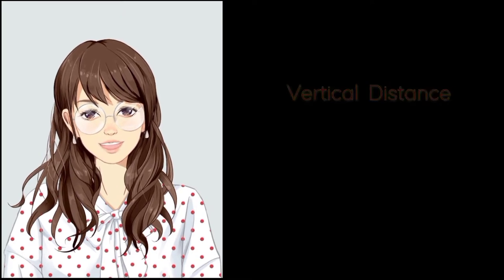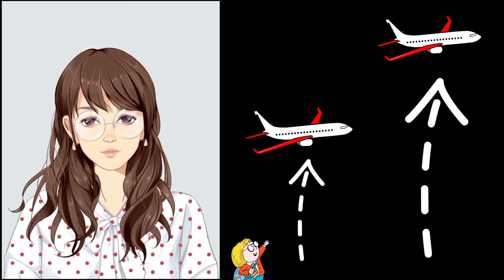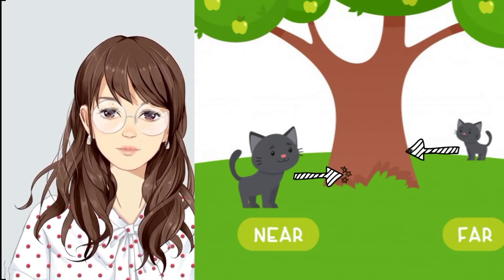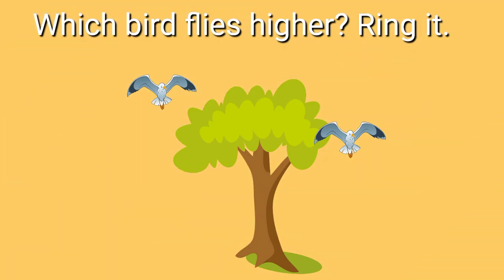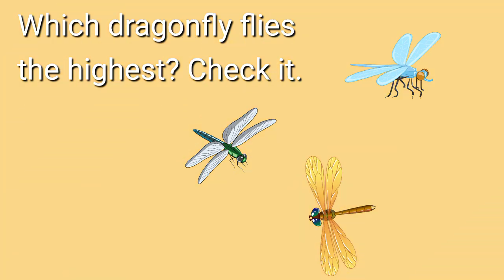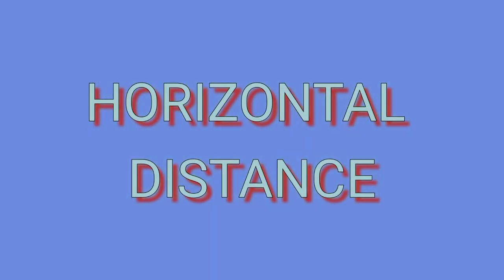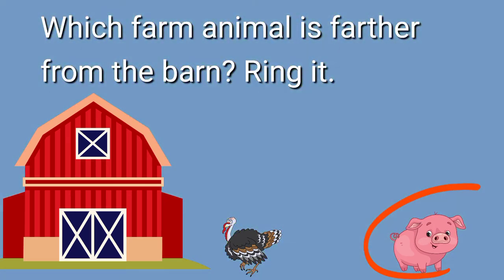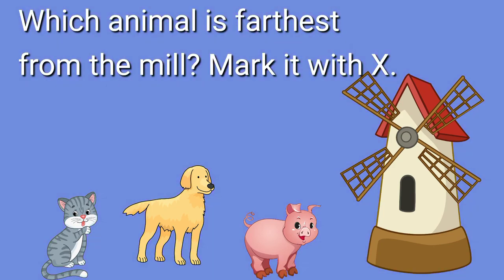Vertical and Horizontal Distance | Kindergarten Math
A teaching video on vertical distance and horizontal distance for Kindergarten class. By vertical distance, we mean height of an object from the ground. We can use the words HIGH ( higher, highest)  or LOW (lower, lowest). By horizontal distance we  mean the lateral width of an object from a certain point. We can use NEAR (nearer, nearest) or FAR (farther, farthest) to describe the horizontal distance of an object.